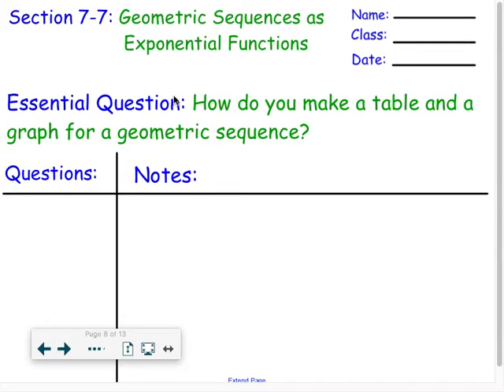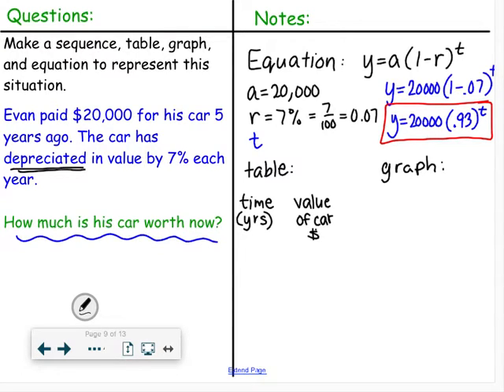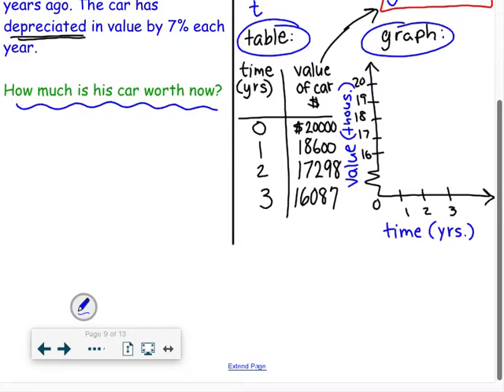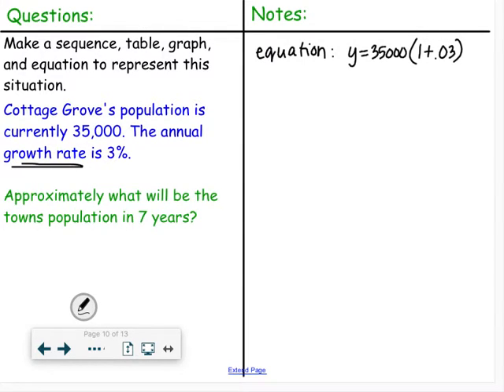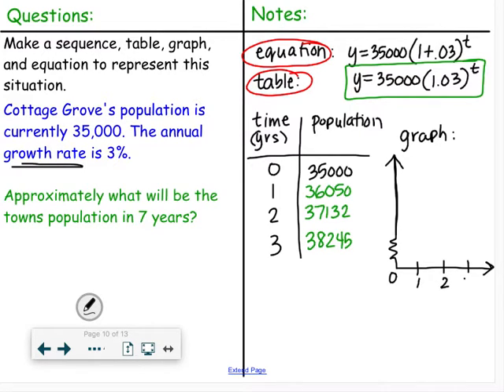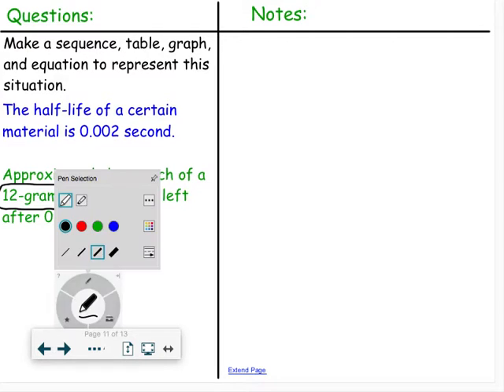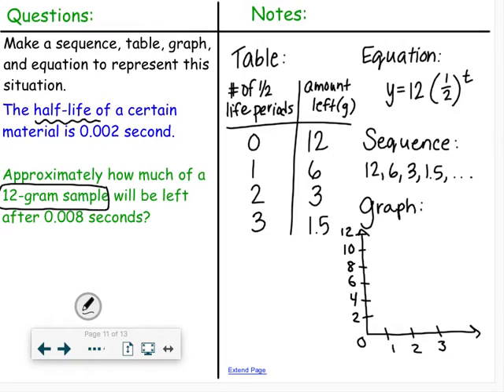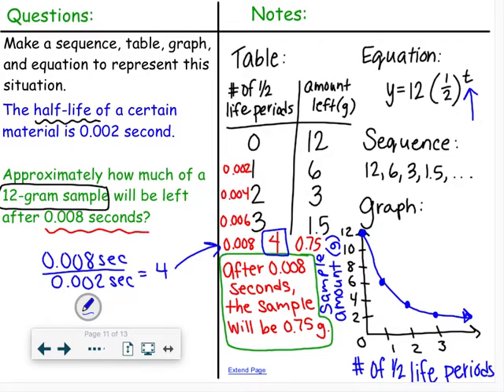Lesson 7.7 MS:Stats (Day 2)